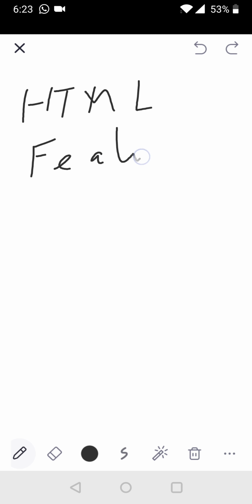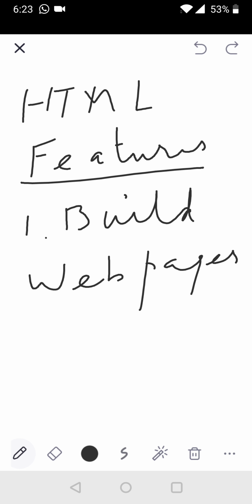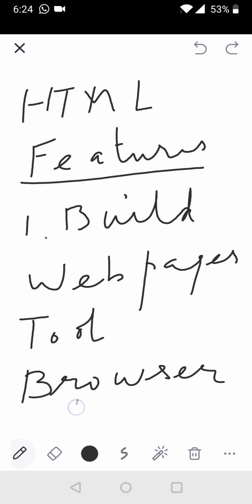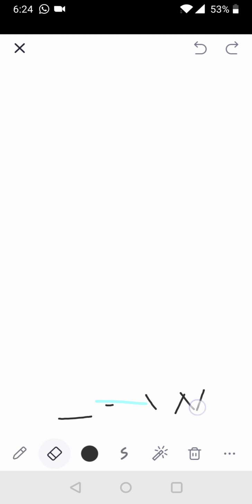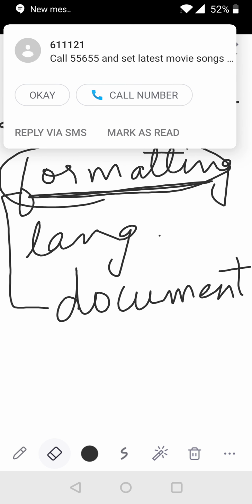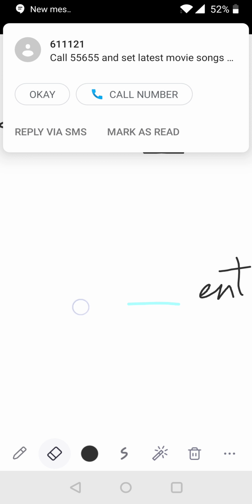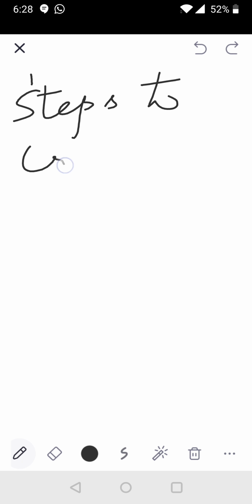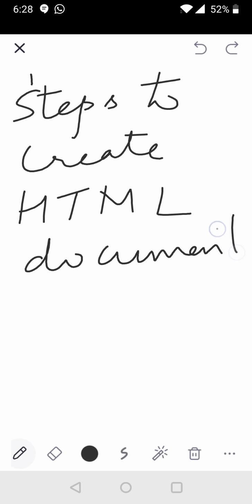June 8, 2020